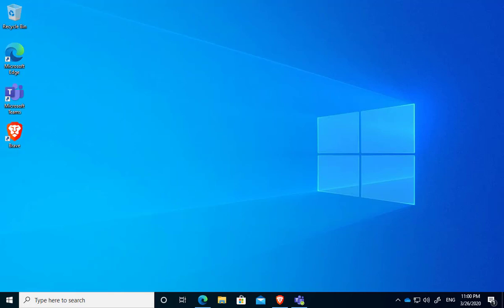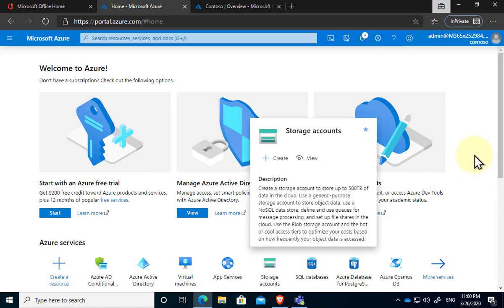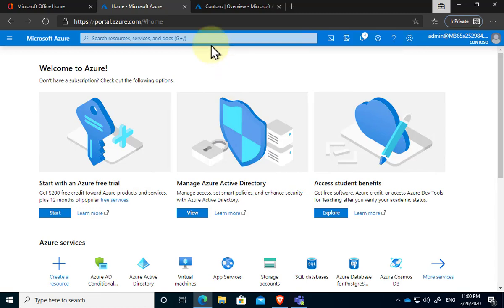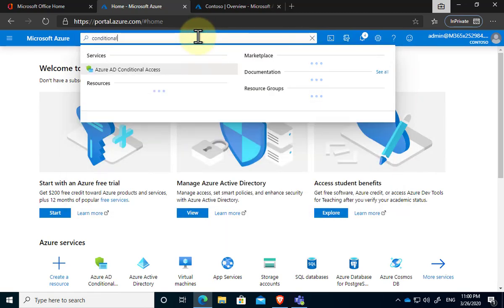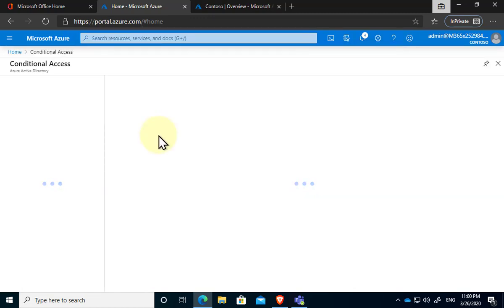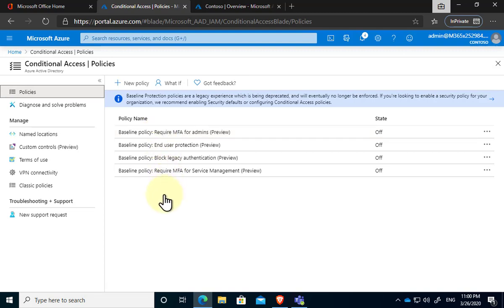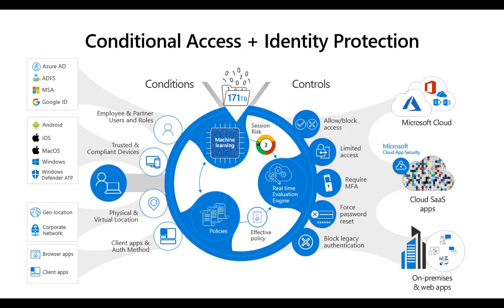Conditional Access in Microsoft 365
This video provides you with an overview and introduction to Conditional Access in Microsoft 365. You'll see how to create a named location and then establish a conditional access policy that restrict a user accessing Microsoft 365 based on the country they are connecting from.